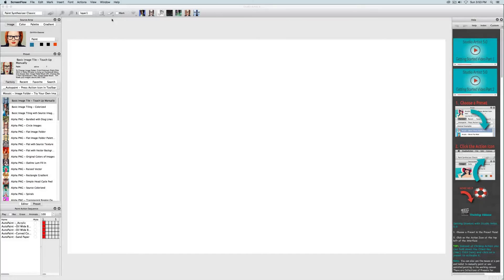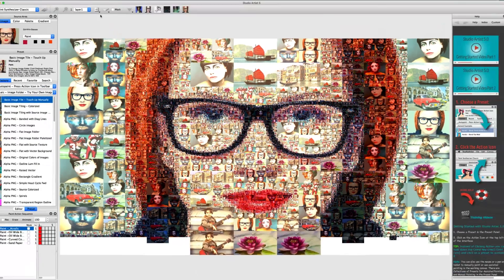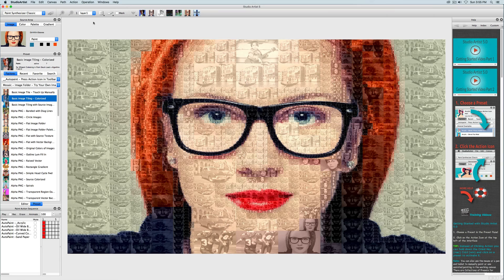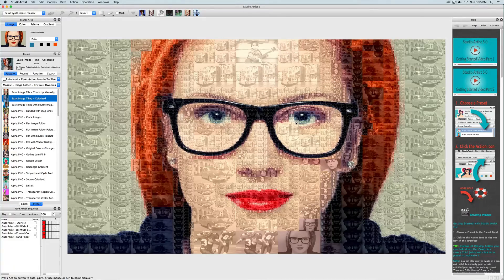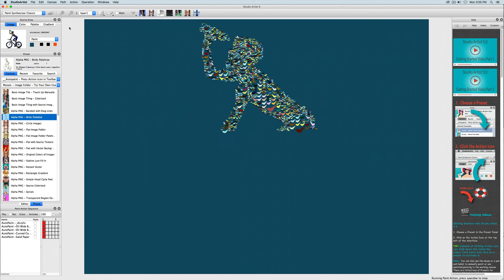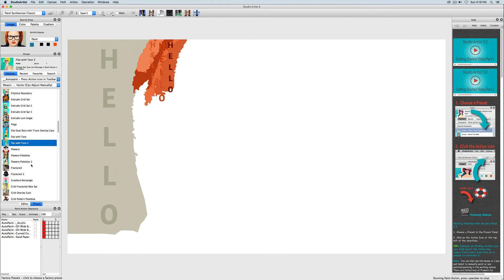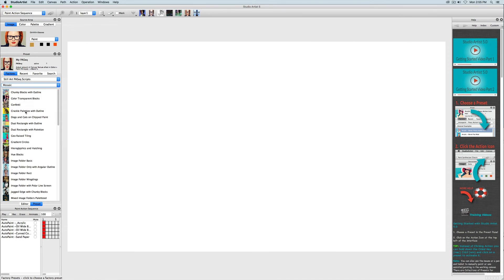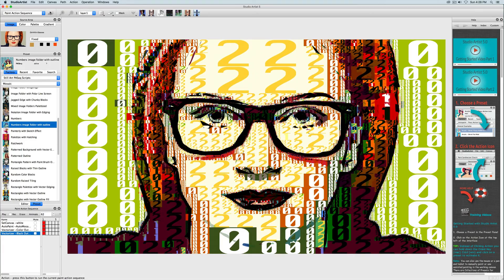Automatic PhotoMosaic Overview - Studio Artist 5.0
This video shows how easy it is to make Automatic PhotoMosaics from your images in Studio Artist 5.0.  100's of curated presets come with Studio Artist with a huge array of styles. Artificially Intelligent driven software makes Studio Artist a completely unique environment for anyone to create great art regardless of skill.